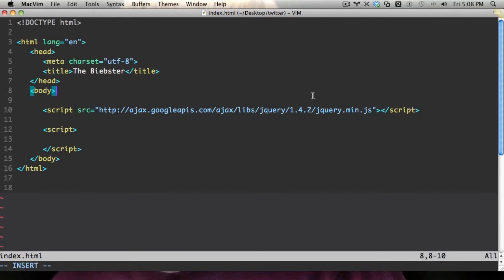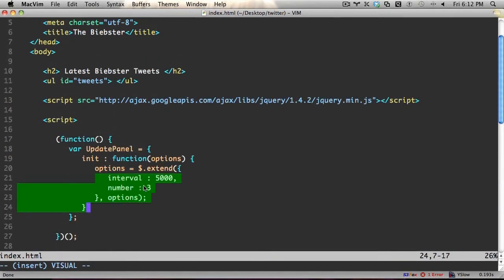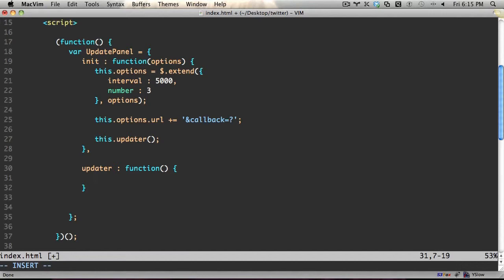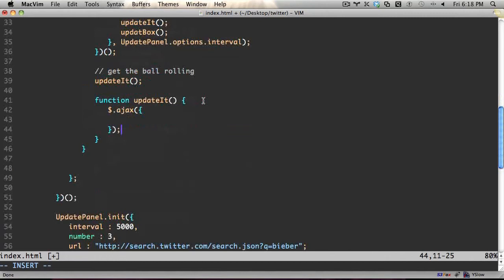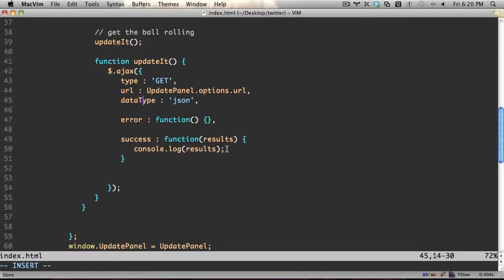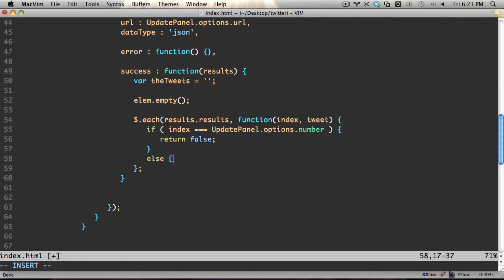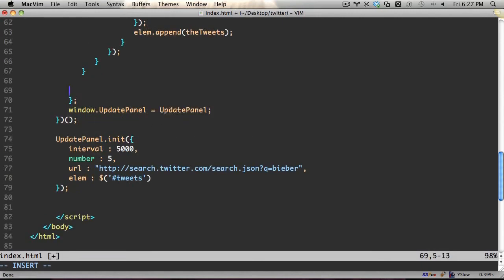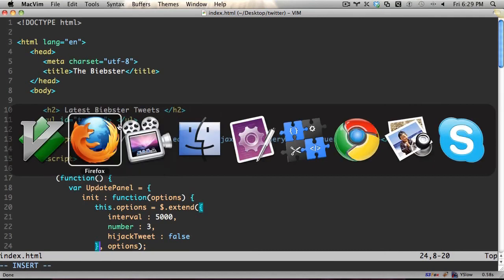How to Display Justin Bieber Tweets with Asynchronous Recursion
Bottom line: Justin Bieber = traffic. I fully intend to use this to my advantage, and none of you can do anything about it. The purpose of today's video tutorial is to demonstrate how to use a scary set of words, "asynchronous recursion" to continuously display updated tweets about the great Biebster. And then finally, we'll hijack these tweets to make them look as if they're referring to Nettuts+ instead.